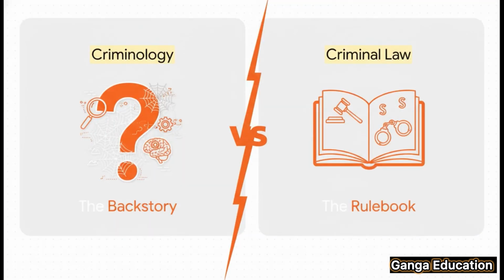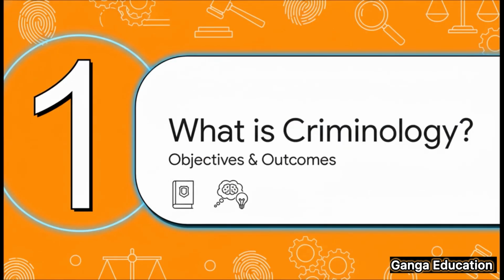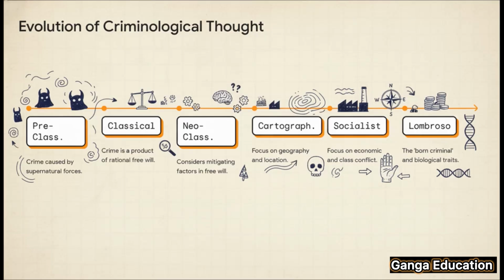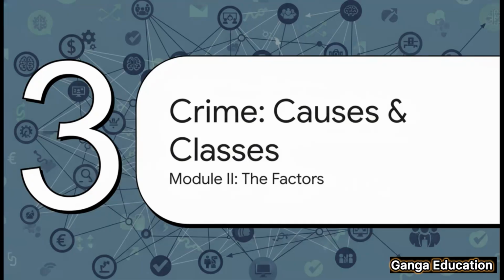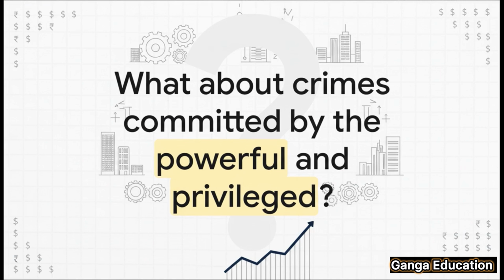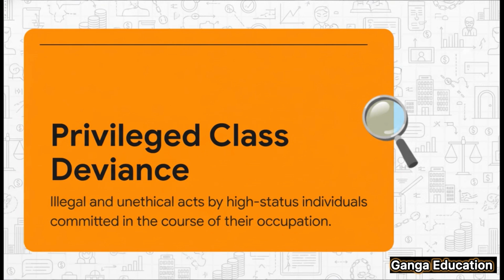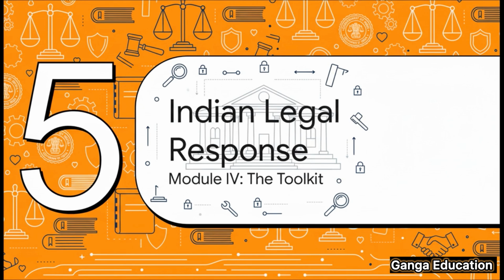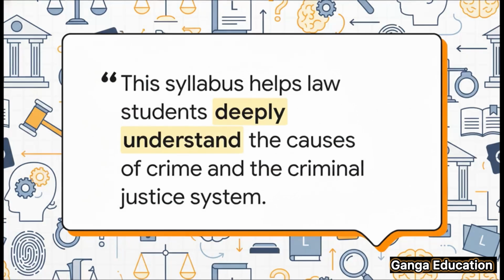LL.M Criminology Syllabus Explained | Units, Topics & Study Guide for LLM Students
In this video, we explain the complete syllabus of Criminology for LL.M students. Criminology is an important subject that studies crime, criminals, causes of crime, and the criminal justice system.

The subject belongs to the field of Criminology and helps students understand the social, psychological, and legal aspects of crime.

In this lecture you will learn:

• Introduction and scope of criminology
• Schools of criminology (Classical, Positive, Neo-classical)
• Theories of crime causation
• Types of crimes and criminal behaviour
• Victimology and victim rights
• Penology and correctional administration
• Modern trends in criminology

This video is useful for:

✔ LL.M students
✔ Law researchers
✔ Judiciary exam aspirants
✔ Students interested in criminal law studies

📚 Subject: Criminology
🎓 Course: LL.M (Master of Laws)